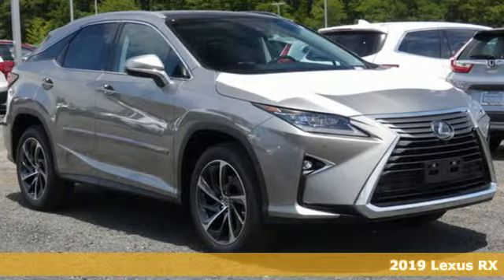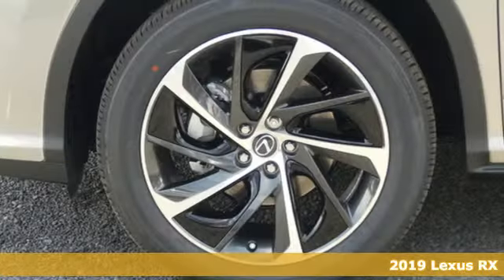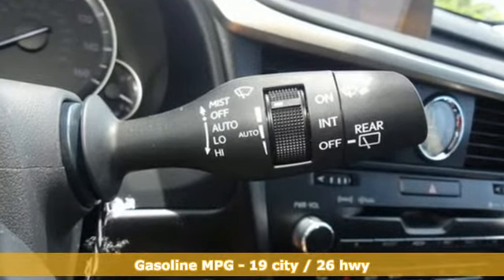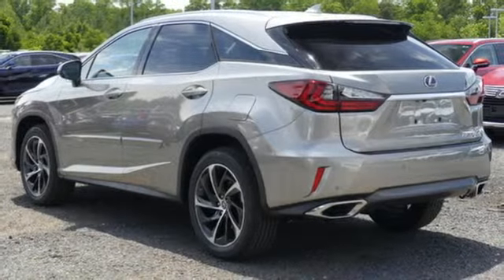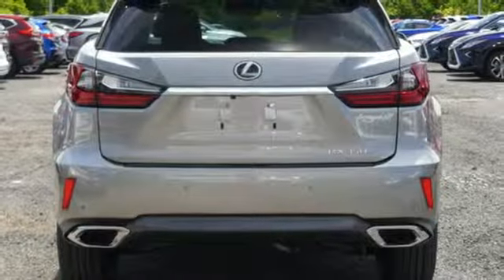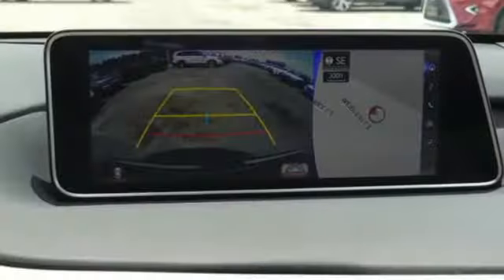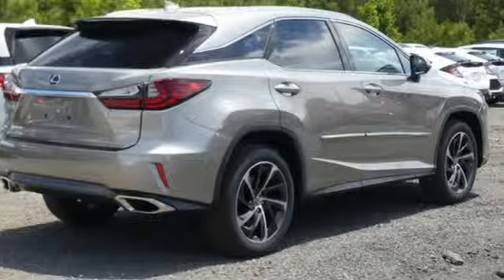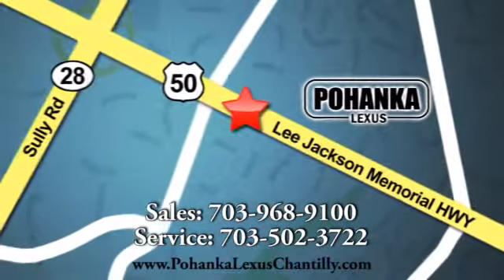New 2019 Lexus RX Chantilly Dale City VA DC, MD RXKC199538 - SOLD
Year: 2019
Make: Lexus
Model: RX
Trim: RX 350 AWD
Engine: 214 L V6 Cyl.
Color: Atomic Silver
Interior: Black
Stock #: RXKC199538
VIN: 2T2BZMCA8KC199538

Address:
13909 Lee Jackson Memorial Hwy